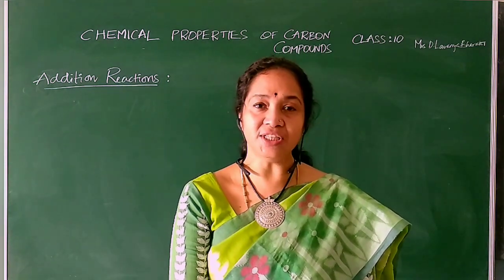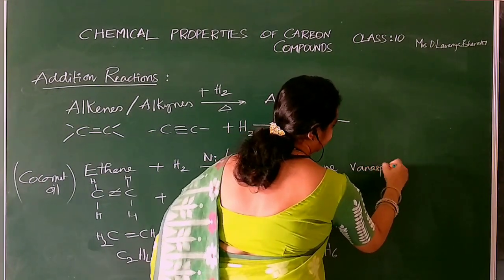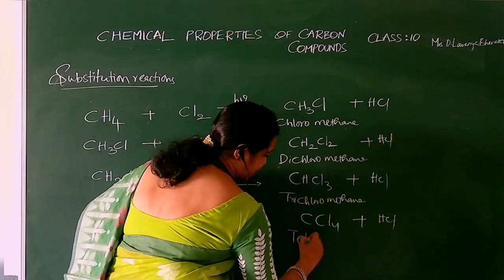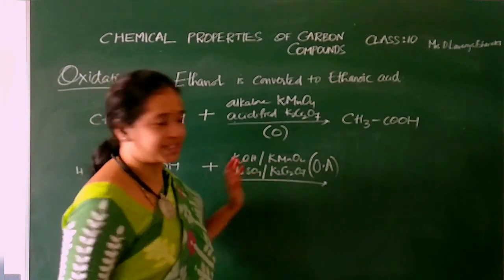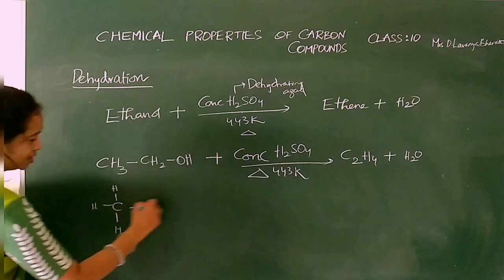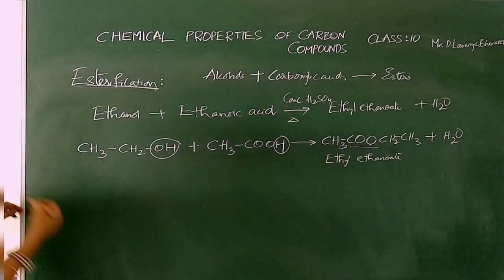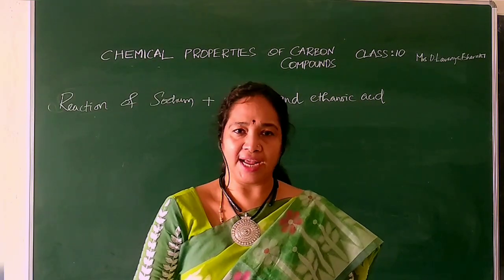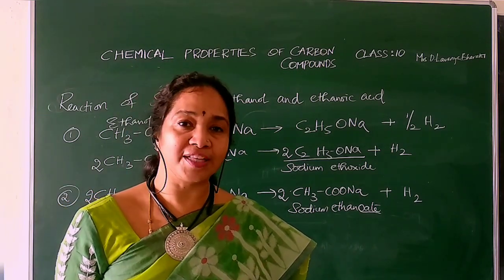Chemical Properties of Carbon Compounds | CBSE X | Lavanya Bharathi |C R Reddy Public School Eluru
1.Catalytic Hydrogenation of Ethane
2.Substitition Reaction of Methane (photolytic Chlorination)
3.Oxidation of Ethanol (Ethanoic Acid)
4.Dehydration of Ethanol to Ethene
5.Esterification
6.Saponification